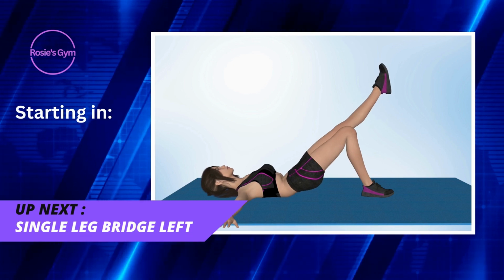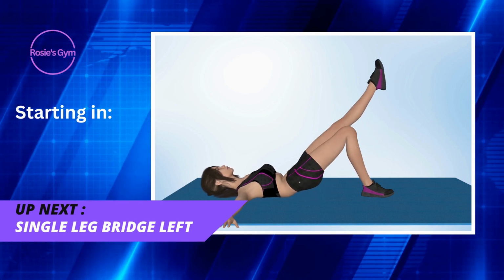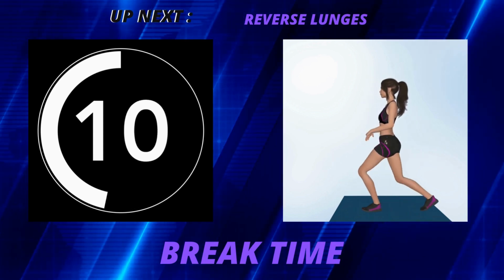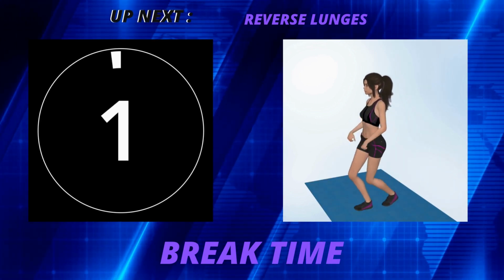Get Ready To Tone Your Legs! Get the Most Effective Thigh and Glute Workout Now!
Do you want to tone your legs? Do you want the best thigh and glute workout? If so, you're in the right place! In this video, we're going to show you the best thigh and glute workout you'll ever do.

This workout is intense, but totally worth it. You'll be toning your legs in no time, and you'll be able to see results fast. And if you're new to cardio exercise, this workout is perfect for you. It's easy to follow and will have you seeing results in no time!

Welcome to Rosie's Gym! Here at Rosie's Gym, we offer easy cardio workouts that are perfect for anyone looking to get in shape and burn fat. Our cardio exercises are designed to help you lose weight and get in shape quickly and easily. Whether you're a beginner or a seasoned athlete, we have a workout that's perfect for you.
If you're looking for a convenient way to get in shape, we also offer aerobics exercises and workouts that you can do at home. Our aerobics workouts are perfect for weight loss and are a great way to get your heart rate up and burn calories. So why wait? Join Rosie's Gym today and start your journey to a healthier, happier you!
Please be sure to properly warm up and cool down before and after each workout.